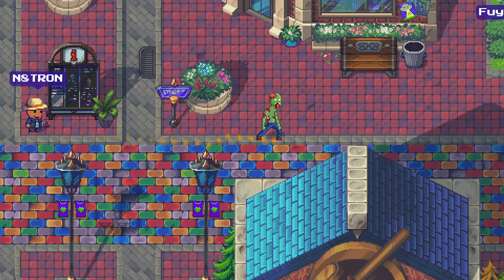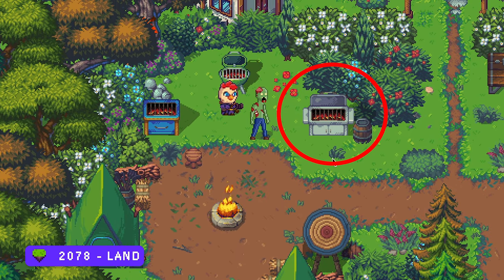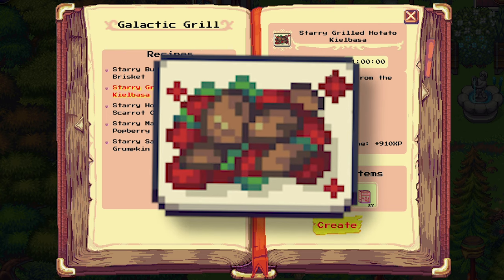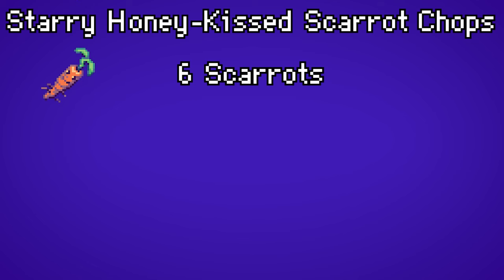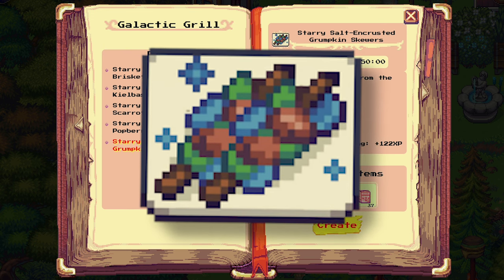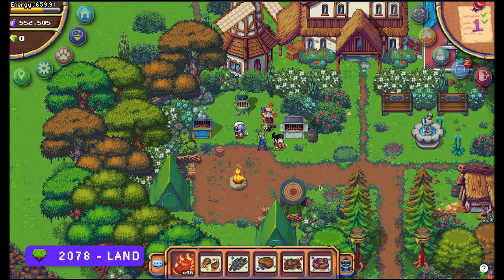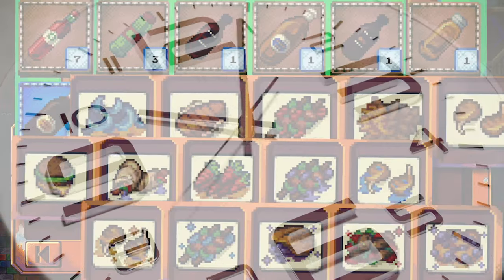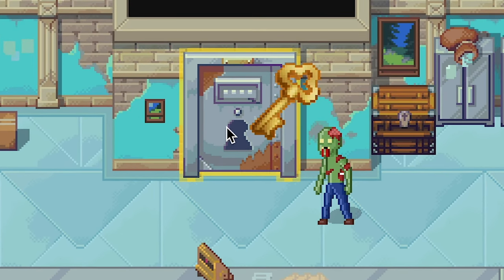Galactic Grill BBQ - Fuy Gieri Quest 4 - Pixels Online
This fourth Fuy Gieri BarbeQuest ends the series. You finally get a reward for all your effort. Are you curious what it is? Check out this video.
This time we have to cook a lot of Starry Food Platters.

00:00 Intro
00:22 Starry Butterberry Brisket
00:36 Starry Grilled Hotato Kielbasa
00:48 Starry Honey-Kissed Scarrot Chops
01:00 Starry Maple-Glazed Popberry Slabs
01:10 Starry Salt-Encrusted Grumpkin Skewers
01:28 Reward 👀

Bookmark
4081 - Land 🌿
3278 - Space 💫
797 - Water 🌊
2078 - Land 🌿 + 🍖All Grills